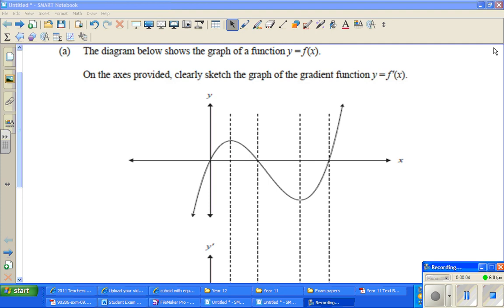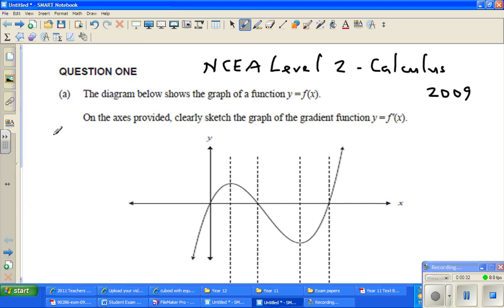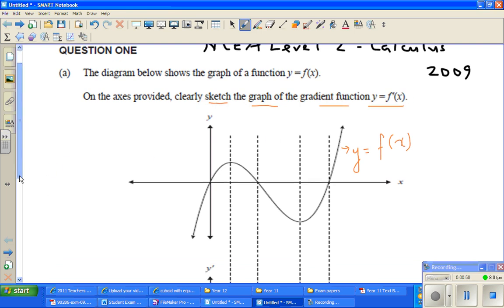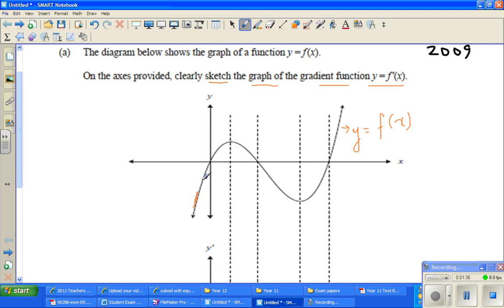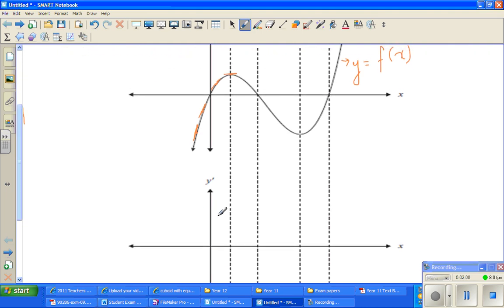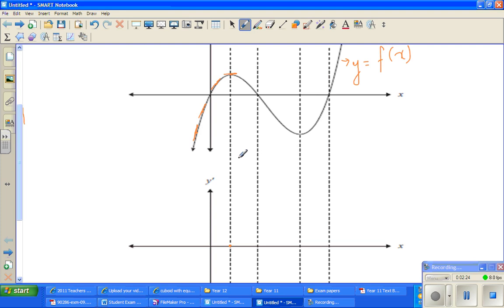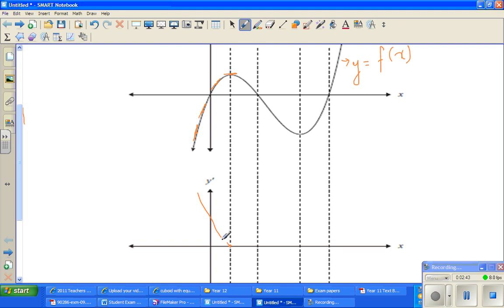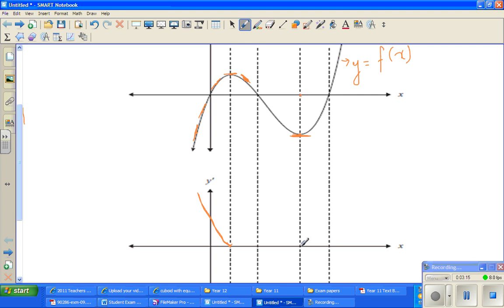Drawing the graph of a gradient function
In this video I have shown how to draw the graph of gradient function using calculus